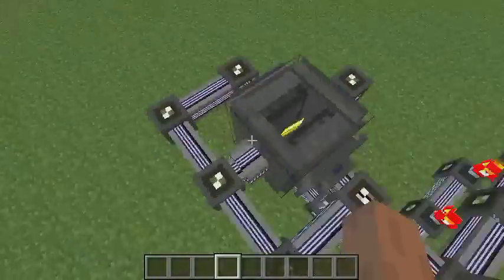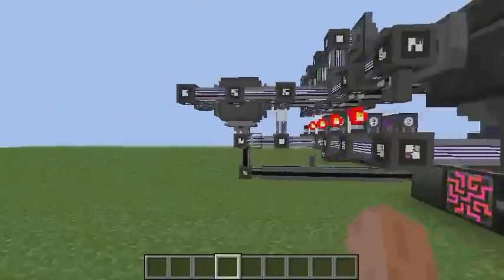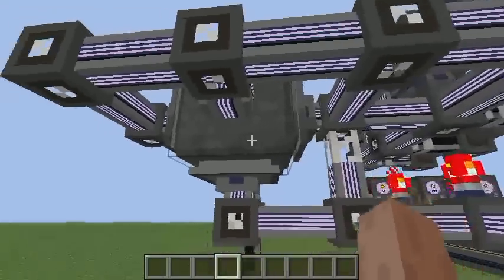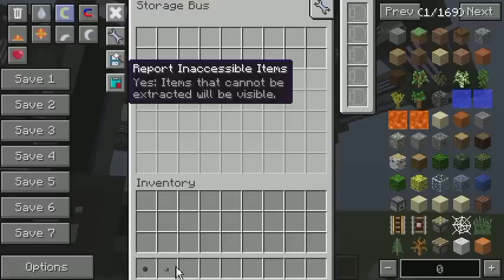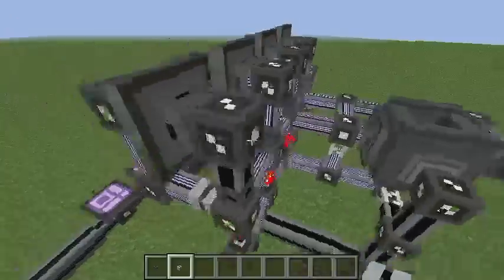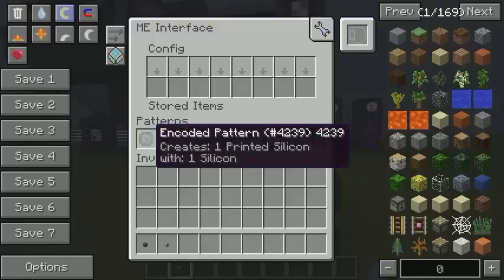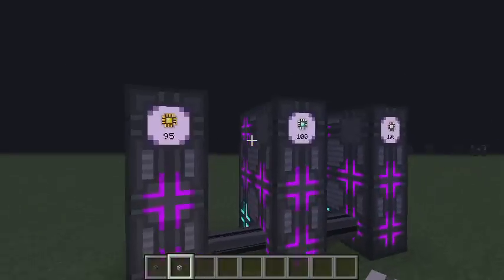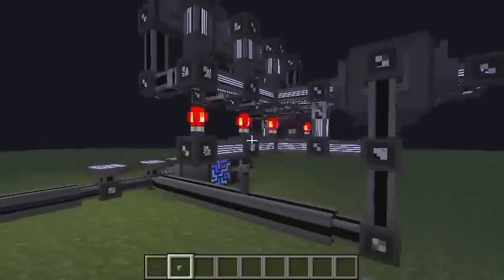AE2 Inscriber automation (challenge build)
A video showing off a build I made in my test world, automating the creation of printed circuits using - only ONE inscriber and ONLY AE2 blocks/items (except for required vanilla crafting components).

Very happy with how it turned out.